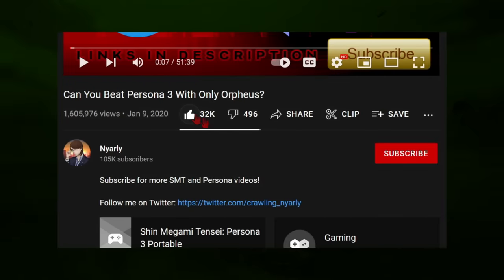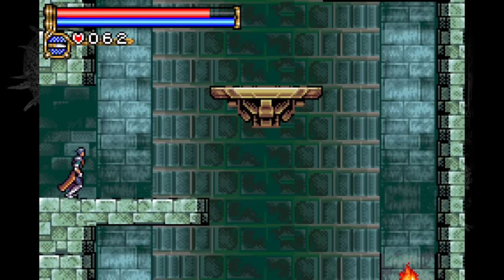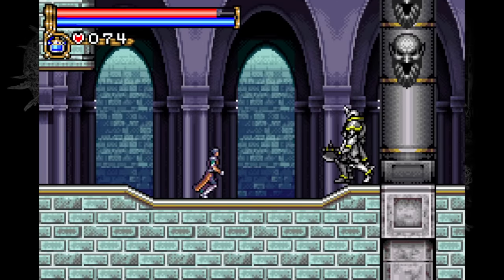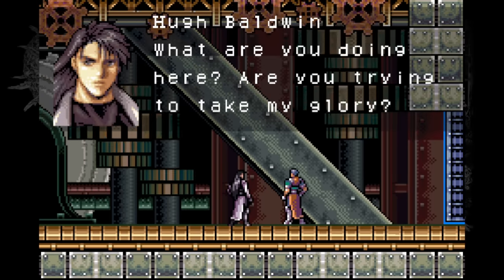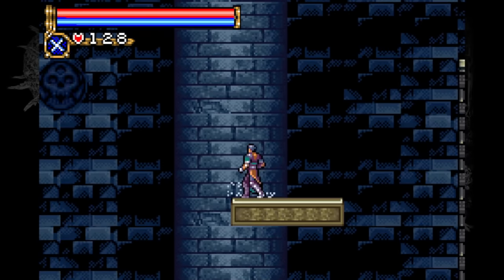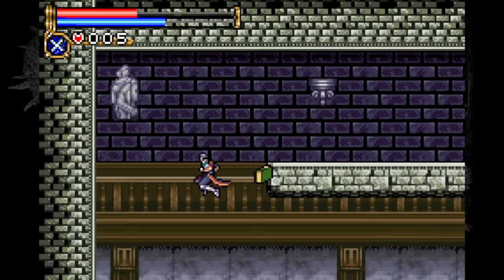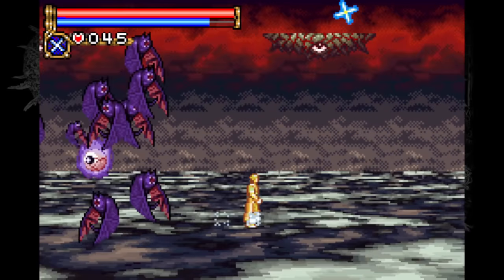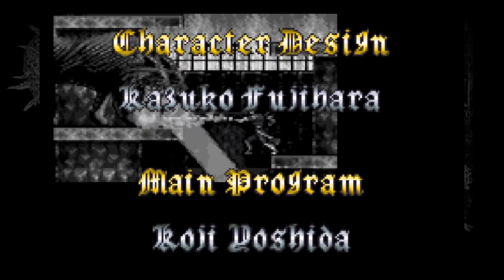Can You Beat Castlevania: Circle of the Moon at Level 1?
Install Raid for Free ✅ IOS/ANDROID/PC and get a special starter pack 💥 Available only for the next 30 days!
to win a bunch of real-life and in-game prizes.  💥 Available only for new users. For the best possible experience make sure to use the desktop version.

In this video I revisit one of my favorite Castlevania games - Circle of the Moon, and attempt to beat the game with my level locked at level 1. This was a mode that wasn't introduced until Portrait of Ruin in 2006, but I figured out how to play in this mode using Cheat Engine.

Entry is Open to legal residents of THE 50 UNITED STATES AND THE DISTRICT OF COLUMBIA (EXCLUDING NEW YORK AND FLORIDA), who are 18 years or older. VOID WHERE PROHIBITED. Open only to RAID users with valid Raid Player ID. Promotion Period: 15.10 at 00:00 UTC – 05.11 at 23:59 UTC . The Official Rules and Privacy Policy set forth here [trickortreat.plarium.com].